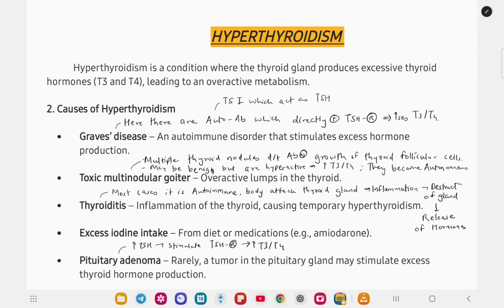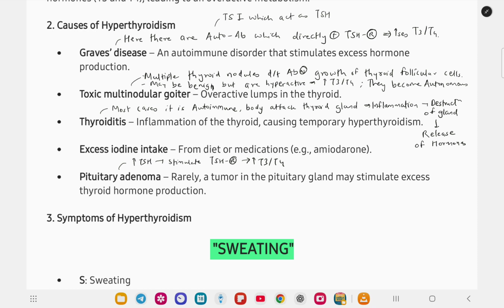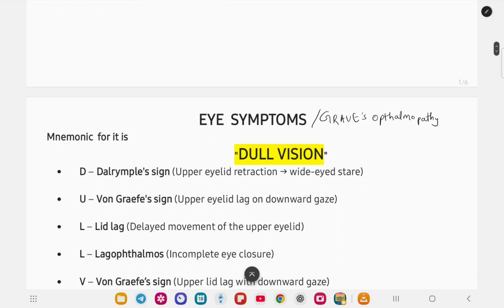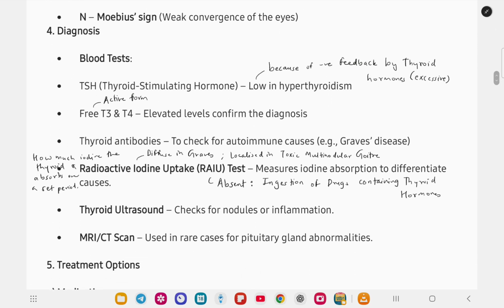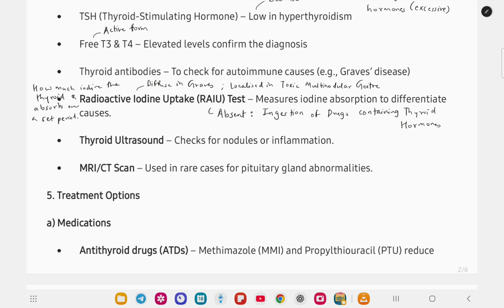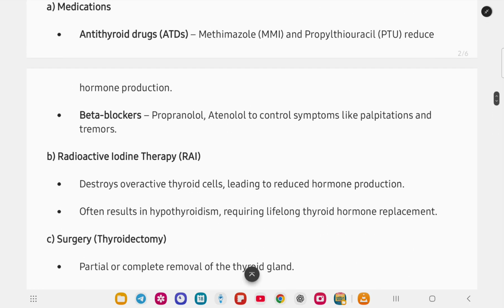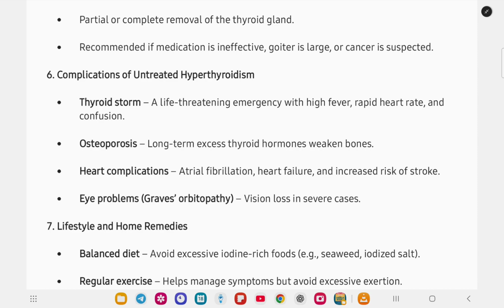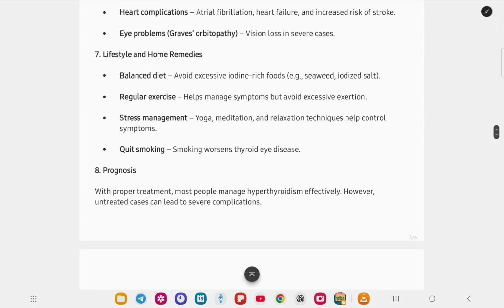Hyperthyroidism in EASY way 😎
Hi, this is Dr. SID , currently becoming an intern.
More videos will be coming soon with beautiful mnemonics to remember in easy way.